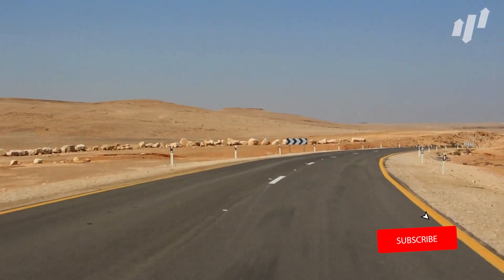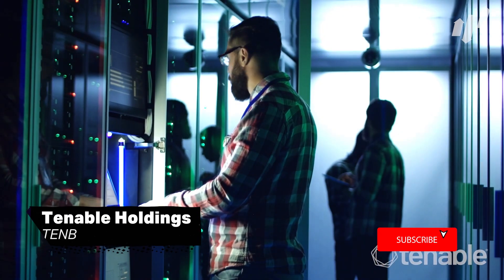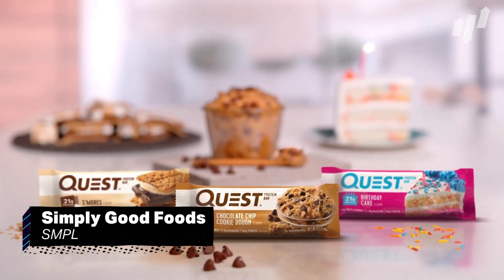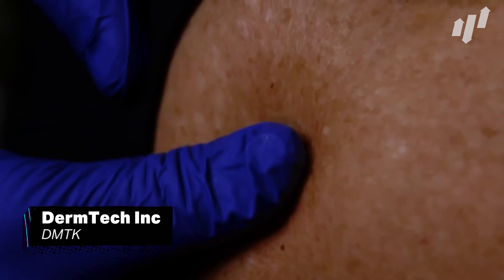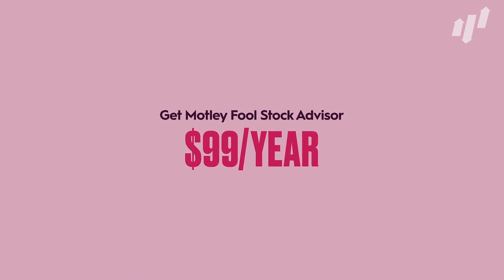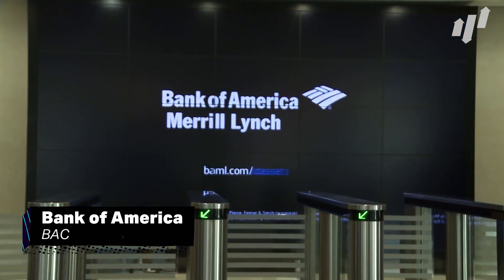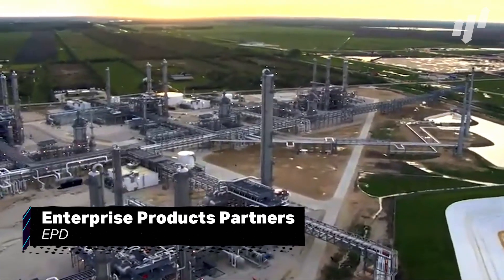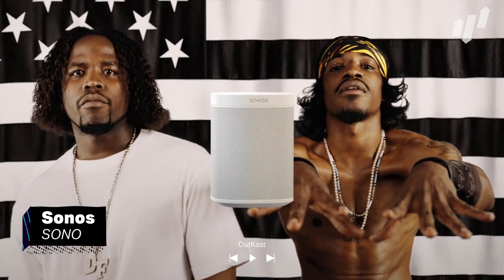The 8 Best Stocks Under $50 To Buy Right Now!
Stocks between $20 and $50 dollars typically have more stability than their penny counterparts, whilst remaining more affordable than some of the behemoths of the market. We’re going to give you the breakdown of the best stocks to buy for under $50 right now, so enjoy the video!

You can join Motley Fool Stock Advisor and receive top-of-the-line stock guidance sent straight to your inbox - new members receive an introductory offer and will pay just $99/year

Finally, for more trade ideas and stock market information you can check out our

Happy Investing! - TSD